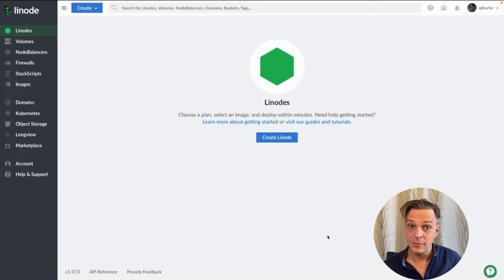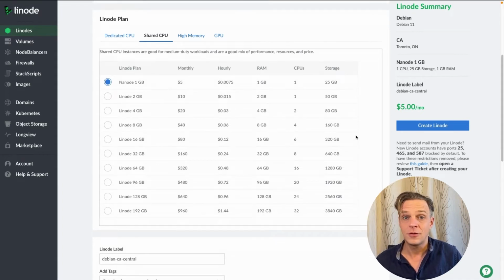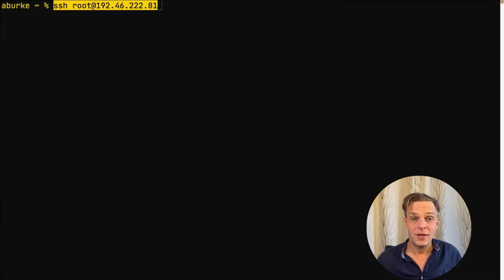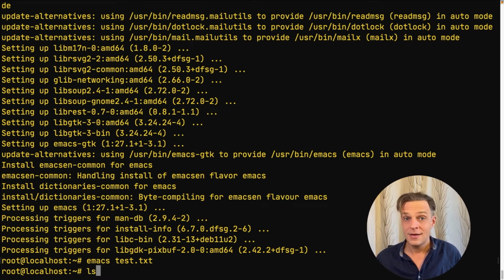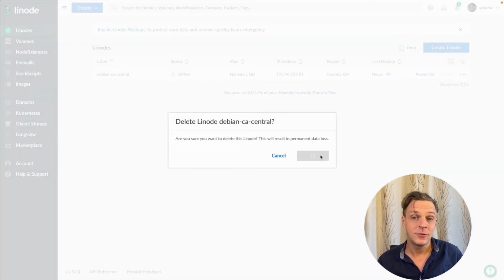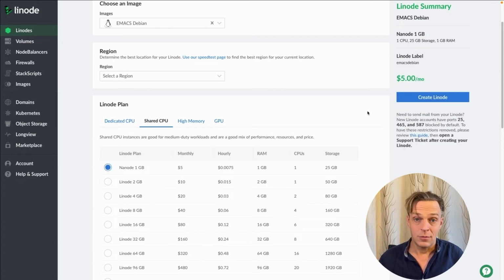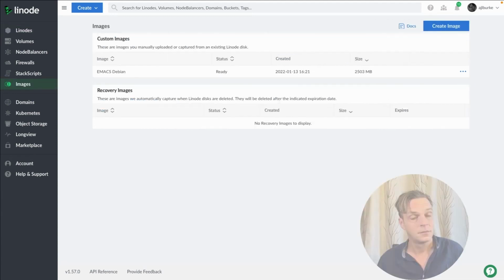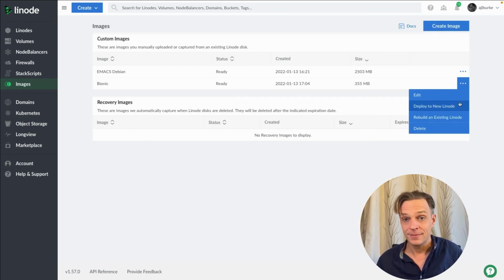How to use Linode Images | Learn how to Create, Upload, and Deploy Custom Images on Linode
Linode Images allow you to take snapshots of your disks, and then deploy them to any Linode under your account. Custom images can also be uploaded into the Cloud Manager to quickly and easily apply it to new or existing workloads.

Chapters:
0:00 Introduction
1:24 What We’ll Be Covering
2:50 Create a Linode
5:10 Install emacs
6:15 Create a Image
7:06 Create a Linode from an Image
8:36 Testing if emacs is Installed
9:16 Uploading Your Own Images
10:09 Conclusion

Product: Linode, Linux Images, Server Image; Andrew Burke;